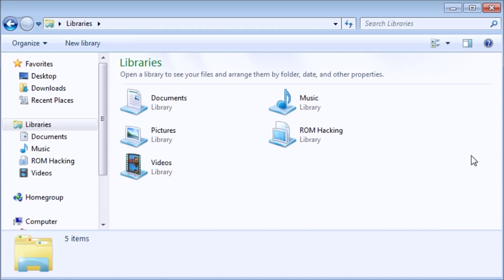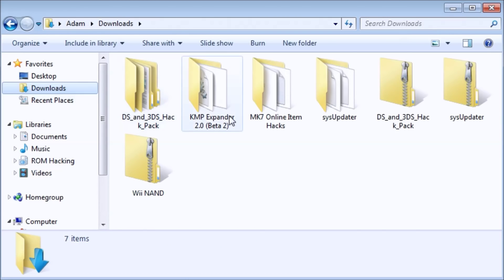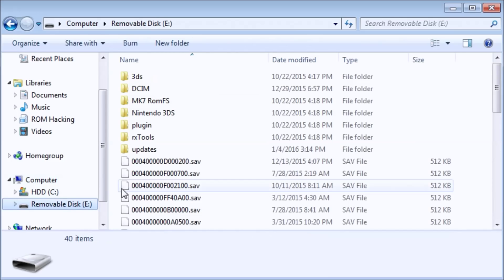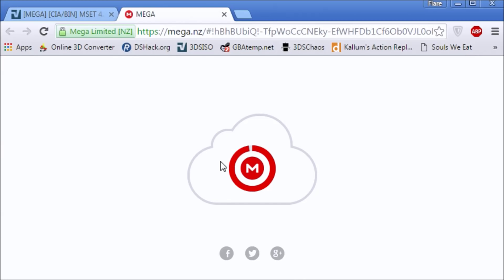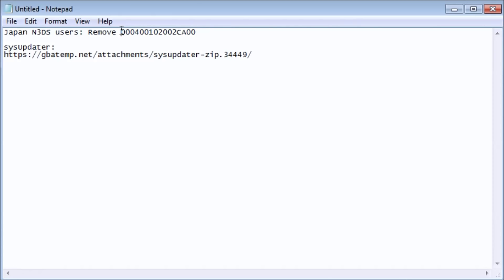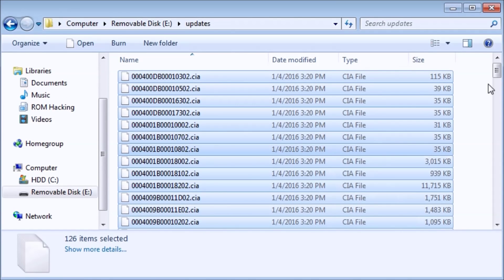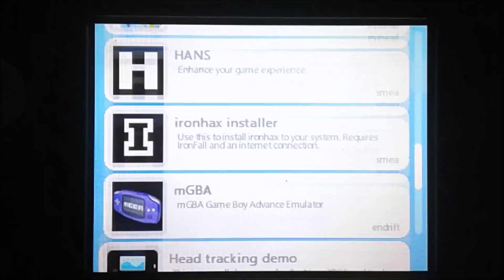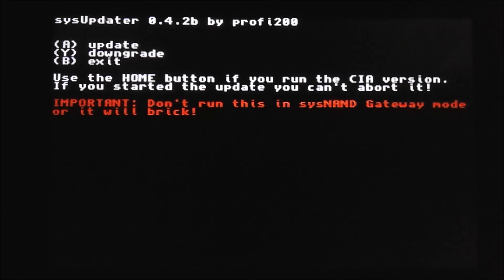[3DS] How To Downgrade To 9.2 From 9.3 - 10.7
This guide is outdated. There is now a downgrade that works on anywhere from 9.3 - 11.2! I recommend you use this recent guide that works on any firmware and is much more stable than this

Today, I'll be showing you how to downgrade from a newer firmware (such as 9.9, 10.3, 10.4, 10.6, etc.) down to 9.2. This works on Old and New 3DS systems, but more people have reported having an unsuccessful downgrade if they're using a New 3DS. There are no Old 3DS brick reports yet. Downgrading will give you access to CFW, emuNAND, CIA Installation, RAM Hacking, MSET, Gateway, and any other exploits. You can watch the video or read the tutorial below. All links are below the written tutorial.

---TUTORIAL---
IMPORTANT: Japan New 3DS users: Remove 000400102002CA00.cia or you will brick. All other regions are fine.

1. Download the sysUpdater app below, unzip it, and place it into the '3ds' folder on the root of your SD Card.
2. Make a folder called 'updates' on the root of your SD Card.
4. Extract the CIAs, and copy all of them by pressing CTRL+A and then CTRL+C.
5. Place them into the recently created 'updates' folder on your SD Card.
6. Eject your SD Card.
7. Put your SD Card into your 3DS.
8. Open up the Homebrew Launcher using your preferred entrypoint (Ninjhax, Oot3DHax, Ironhax, Homemenuhax, etc.)
9. Open the sysUpdater app. If the screen flashes red and turns black, try again. It took me about 15 tries.
10. Press 'Y' to downgrade if you're on a firmware above 9.2. If you're below 9.2, press 'A' to update.
11. Wait for the process to finish. It could take up to 5 minutes.
12. Reboot your 3DS and you should be on 9.2 (or whatever firmware you downloaded)!

---LINKS & DOWNLOADS---
Outdated

---FAQ---
Q: sysUpdater app won't load!
A: Try a different entry-point or give it a few more tries.

Q: Will this brick my 3DS?
A: It does modify your NAND, so there is a chance. If you do everything correctly, there's a very slim chance that it will brick.

Q: What are the MD5 hashes of the zip files to ensure I have the right ones?

Q: Does this work on 10.6?
A: Yes, it works on 9.3, 9.4, 9.5, 9.6, 9.7, 9.8, 9.9, 10.1, 10.2, 10.3.